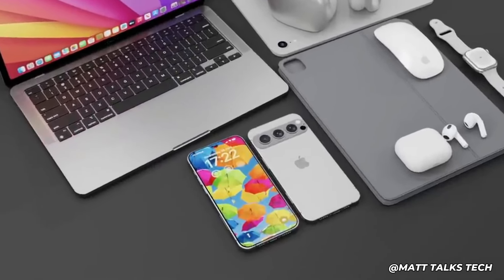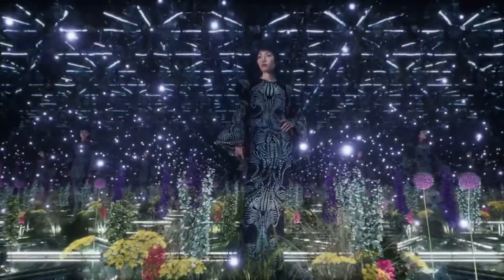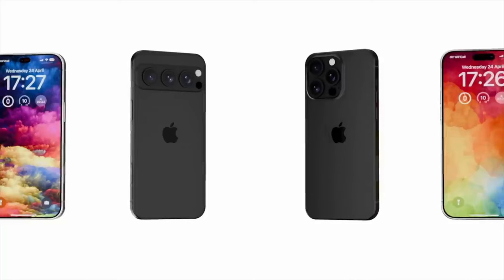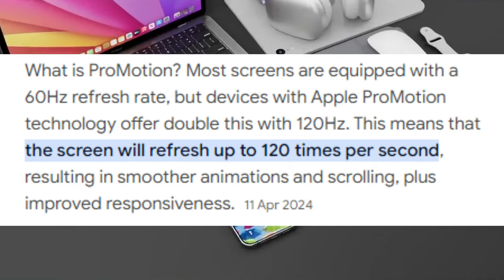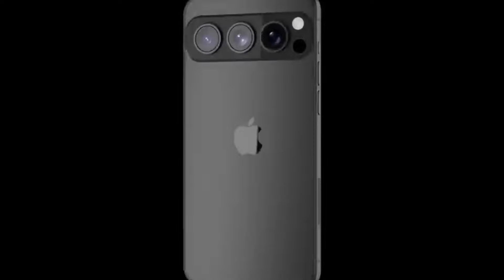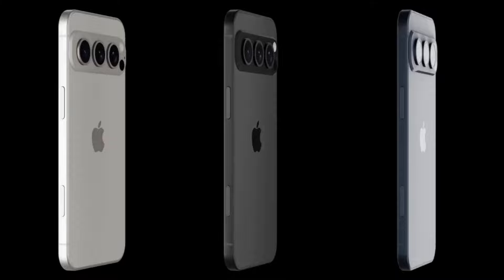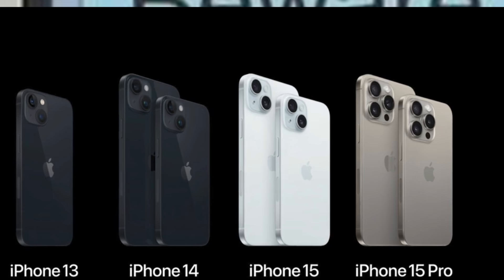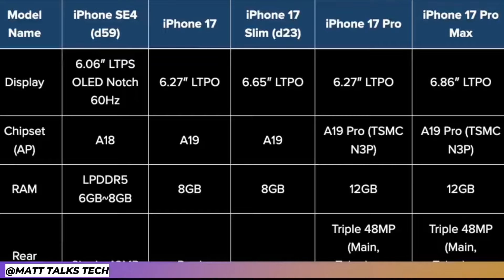iPhone 17 Slim | Apple's BIGGEST Change to iPhone Yet!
The upcoming iPhone 16 models that we're expecting to see in September are going to be quite similar to the iPhone 15 models, but rumors suggest that Apple is making big changes in 2025. We've been hearing hints of an all-new device in the iPhone lineup, and it may be the most expensive ‌iPhone‌ Apple has offered to date

- Gaming console news
- Tech news
- Technology updates
- Gaming technology
- Console gaming technology
- PS6 release
- PS6 launch
- PS6 gameplay
- PS6 controller